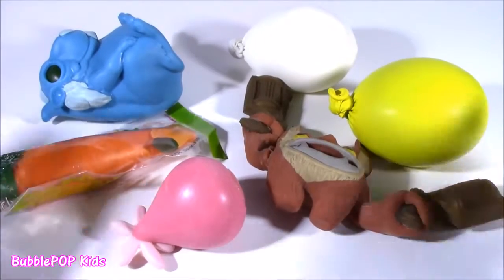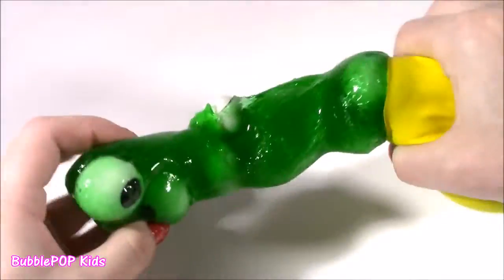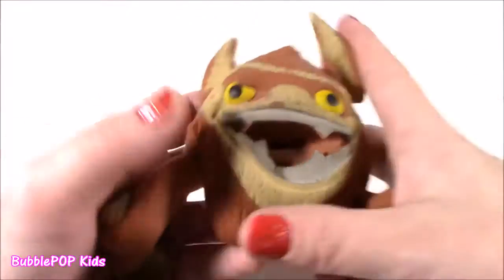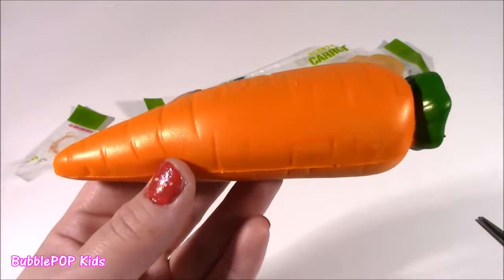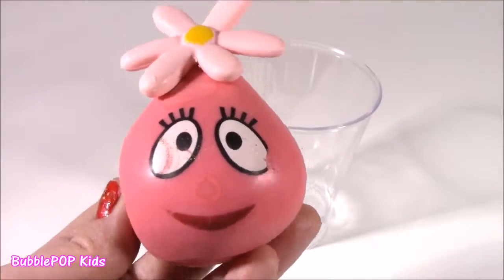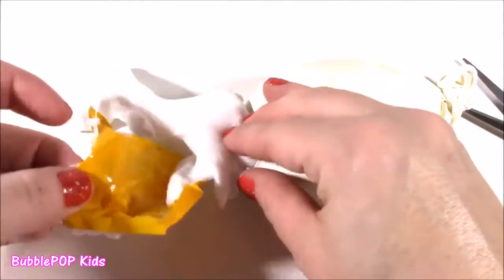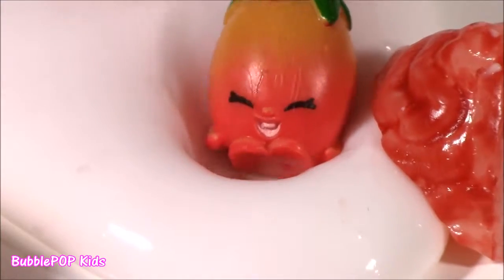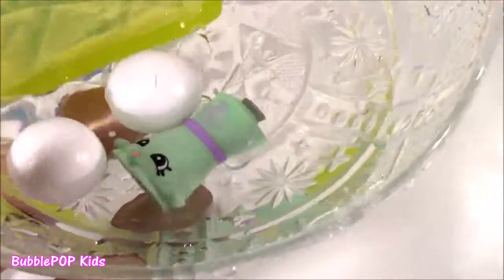Cutting OPEN SQUISHY BRAIN! HOMEMADE GROSS Squishy Slime STRESS BALLS! Carrot MONSTERS! FUN